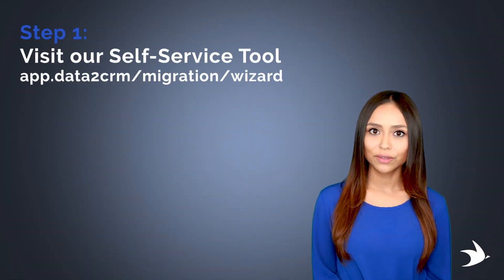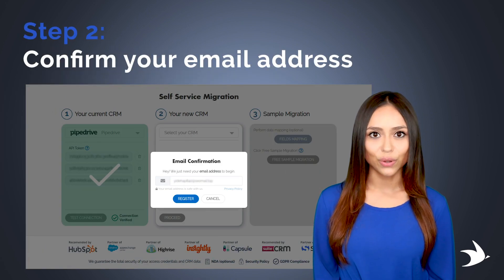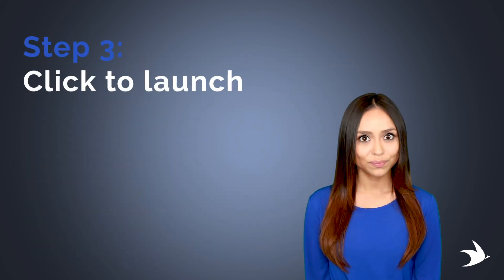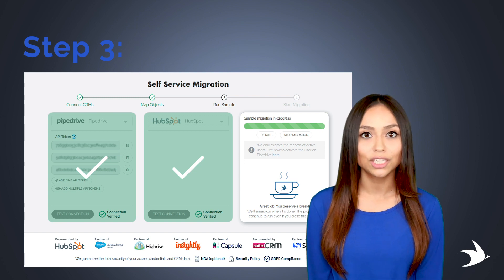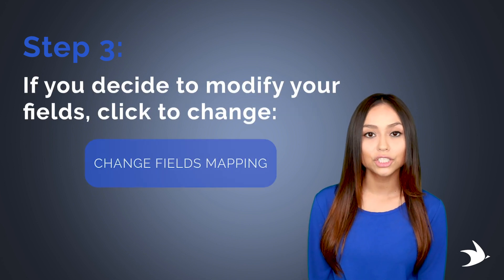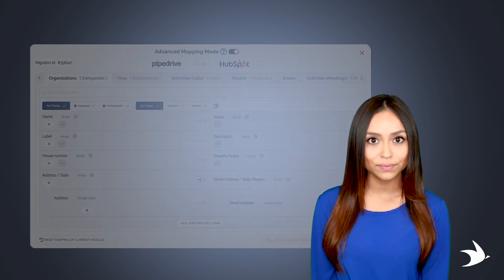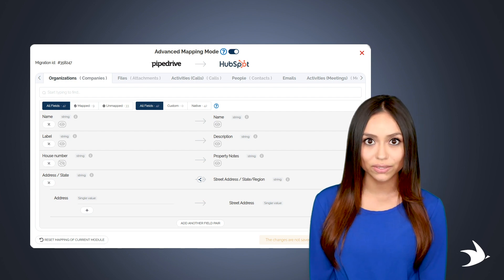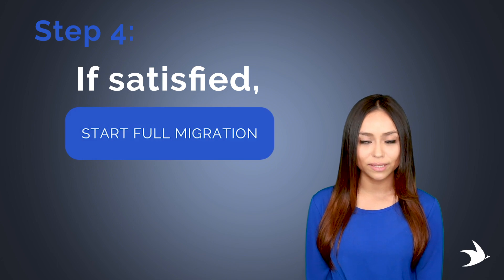Trujay Data Migration Tool: Free Trial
Perform a free sample migration to trial our system using our self-service tool. Our data migration software is user-friendly and can be completed in just 5 steps!

Step 1: Visit our Self-Service tool to fill in your source and target CRM credentials.

Step 3: Click “Free Sample Migration” to launch.
For first time users, data fields will be mapped automatically using the most common logic. If you’d like to handle this on your own, click “Fields Mapping.”

If you decide to modify your fields, click “Change Fields Mapping,” you can rerun the sample as many times as needed at no cost.

You’ll have the ability to choose what data you want to migrate before and after generating sample results.

Step 4: Evaluate your sample results. If you’re satisfied, click “Start Full Migration”

Fifth and final step: Complete your data migration.

Now, go ahead and try our free sample migration without any obligation!

If your project has more requirements or you need help from an expert, and schedule a call. Our team is always happy to help.